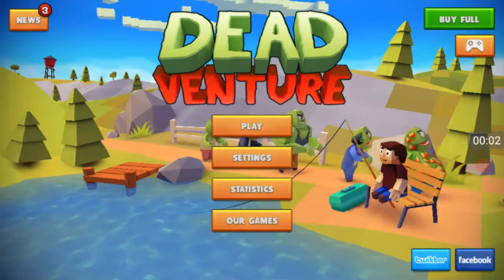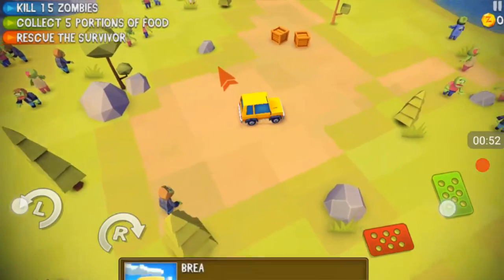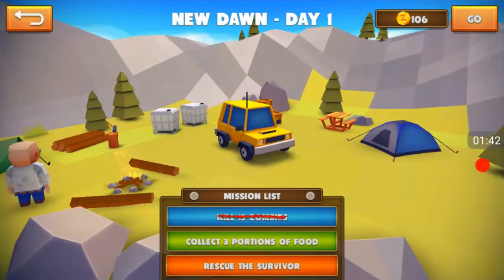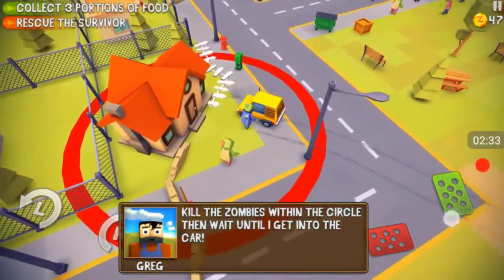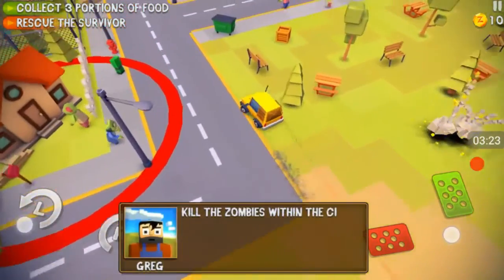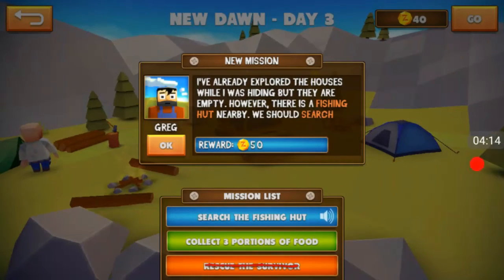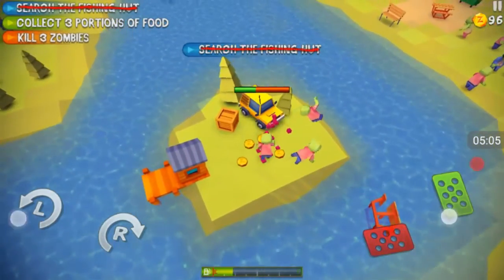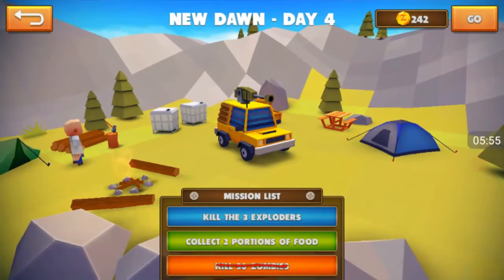Dead Venture gameplay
(Dead Venture)

(Please be supportive and kind)

(The zombie outbreak has come. And you must help find survivors in your vehicle. As you slowly upgrade and find new guns and upgradables. This game is an whole bunch of fun and very time consuming. I would recommend this to all my friends. Especially for new youtubers. Looking for a fun game to play on their channel.)

Download link to Dead Venture

Thank you raging electricity for the intro.
Your link will be here for all to see.

➡skype ▶ Dameon_Farris
➡kik messenger ▶ Lucifer_Heart